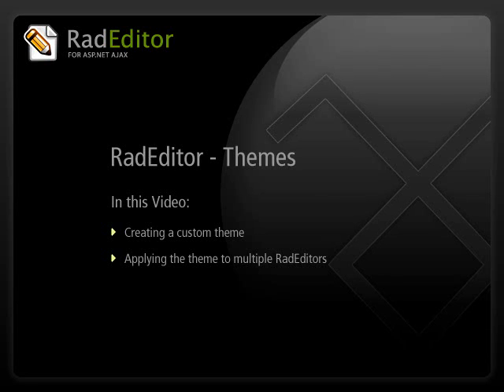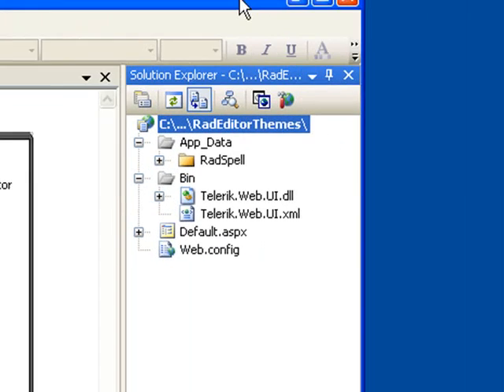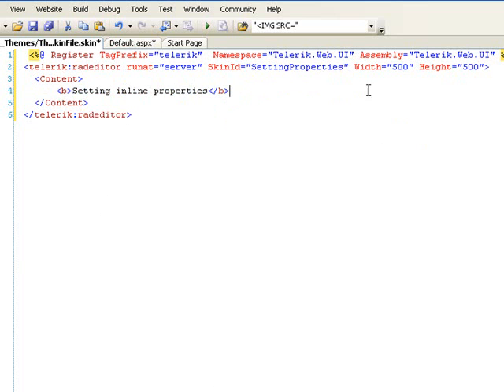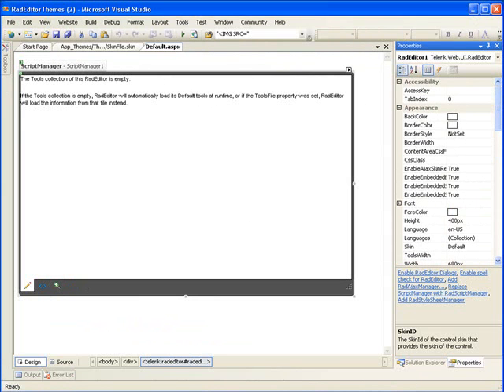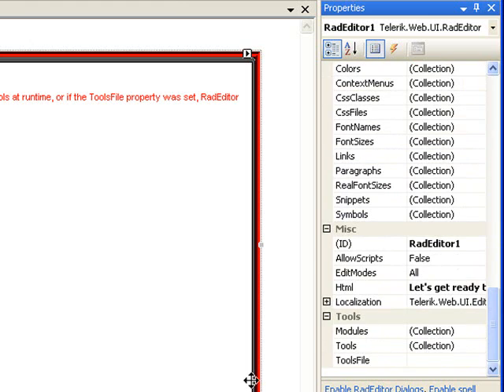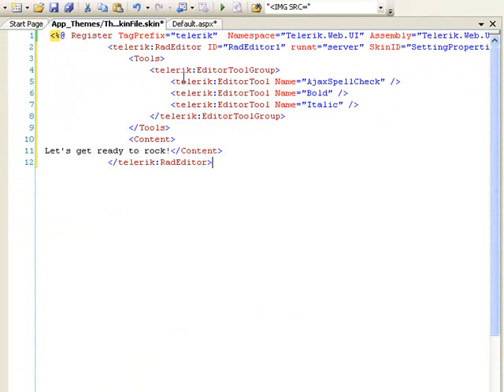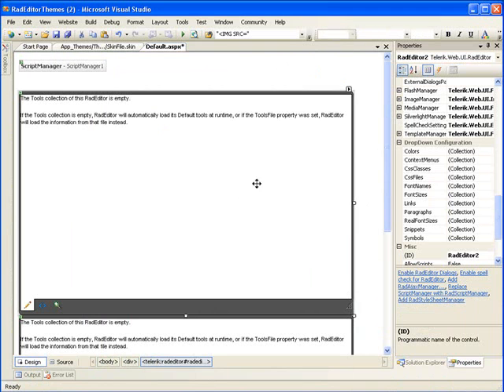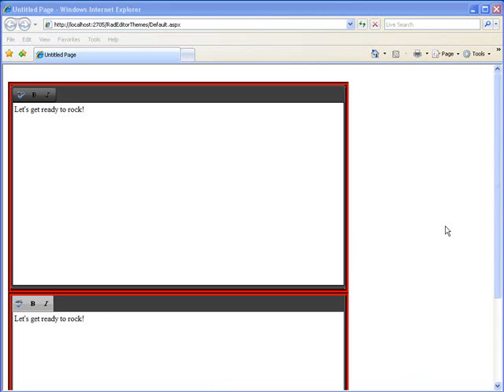Themes in ASP.NET AJAX Themes